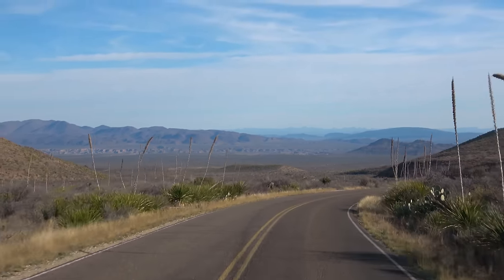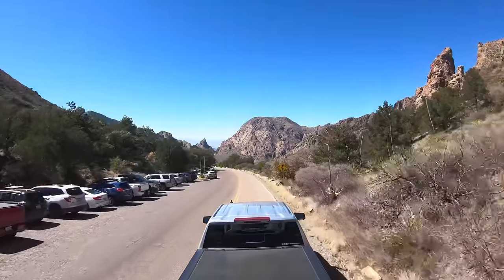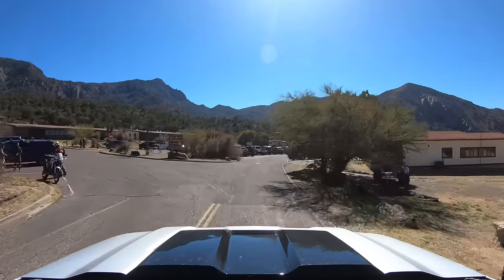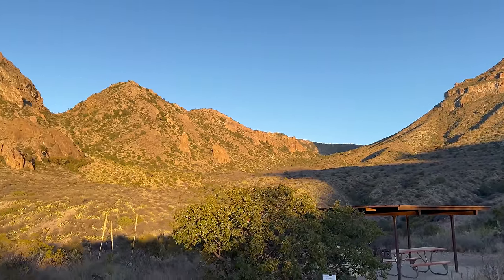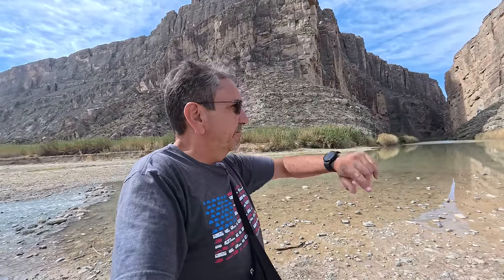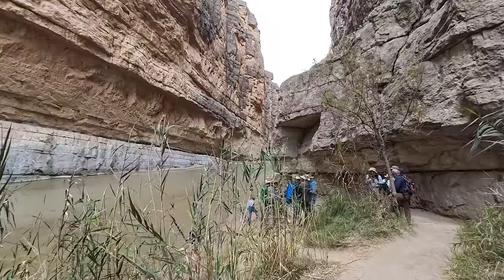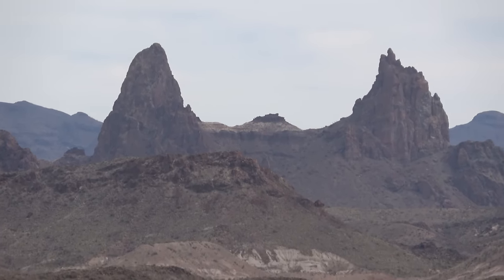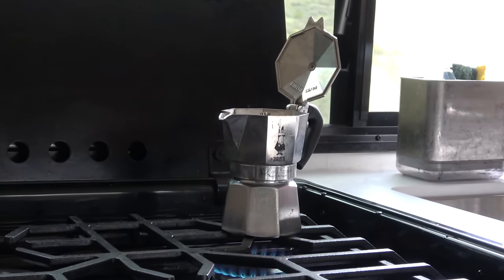Unveiling Big Bend's Spectacular Scenery - S11E4.1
Join us on an epic adventure as we explore the breathtaking scenery of Big Bend National Park in the first installment of our series. From camping at Chisos Basin to hiking through stunning canyons, our Great Western adventure of 2024 has just begun!

We travel towing a one of a kind Winnebago Micro Minnie 1720FB FLX

0:00 Driving to Big Bend
4:33 Arriving at Chisos Basin Campground
6:49 RV Mattress (sponsored)
8:54 Chisos Basin Campground
11:11 Window View Trail
14:53 Golden Hour
16:45 Scenic Drive
20:44 Santa Elena Canyon
32:37 Mules Ears and Lower Burro Mesa
37:57 Epilogue